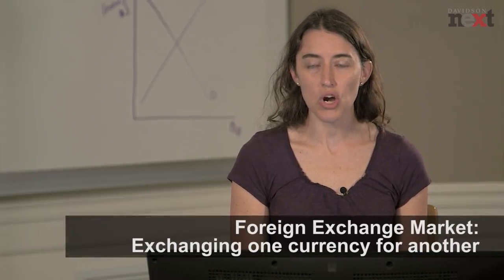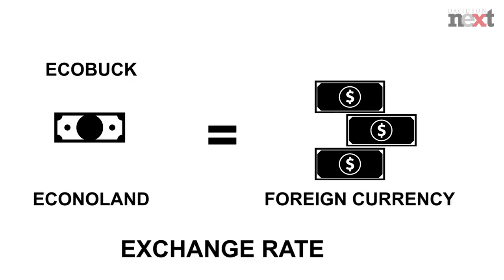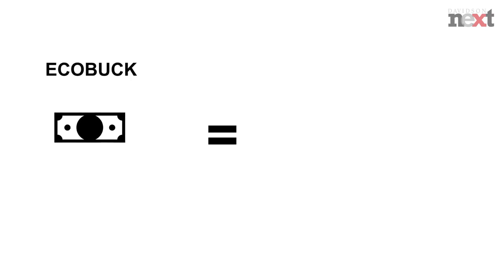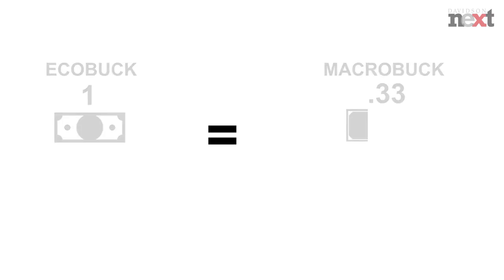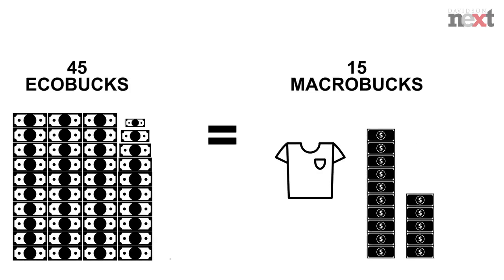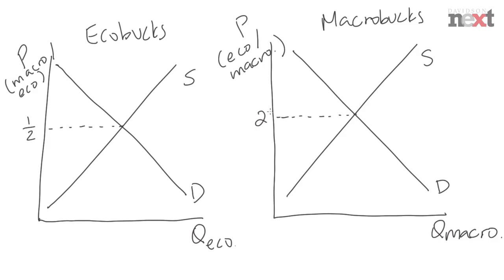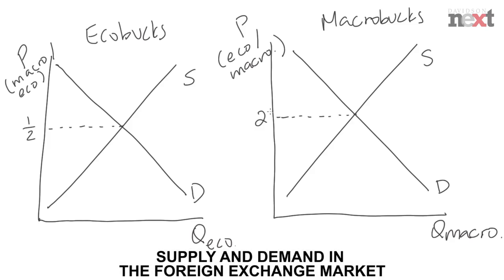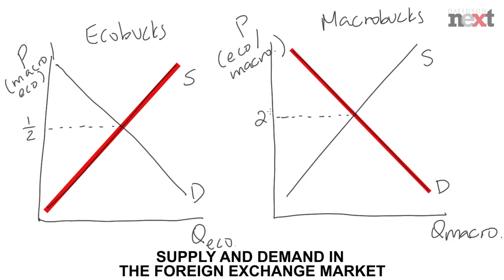Foreign exchange market